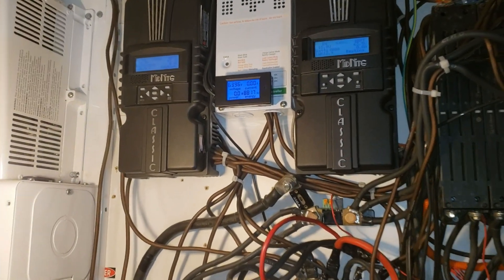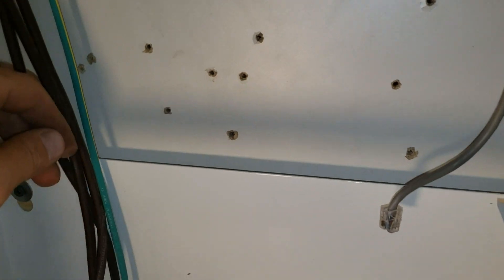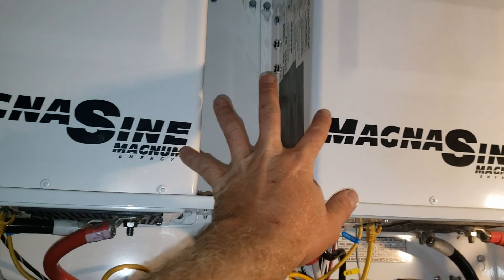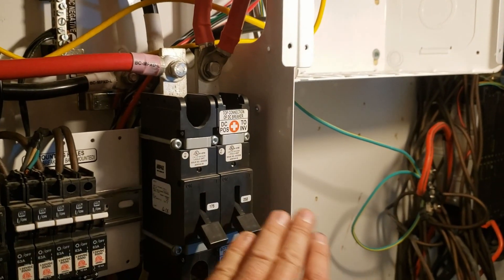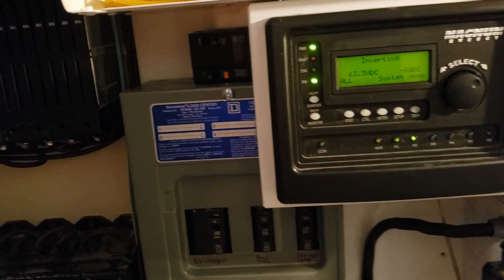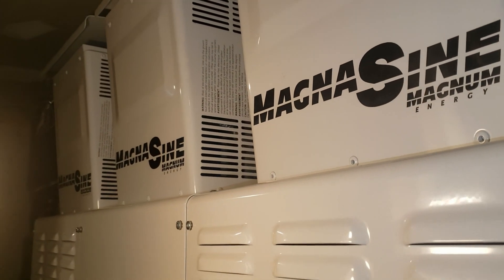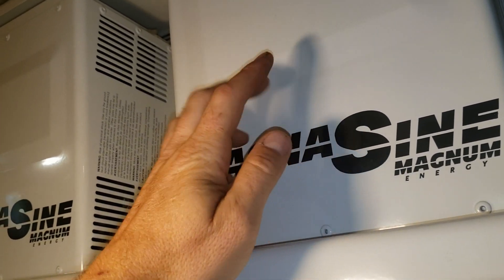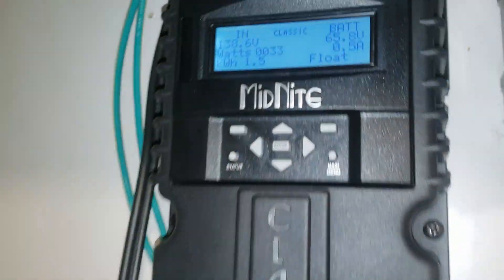Installing A Third MagnaSine Inverter 13,200w